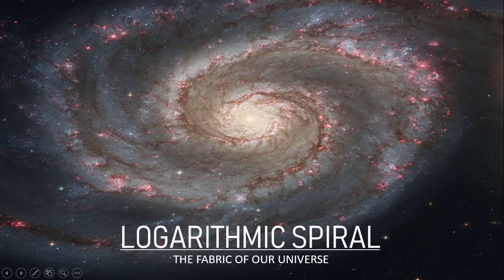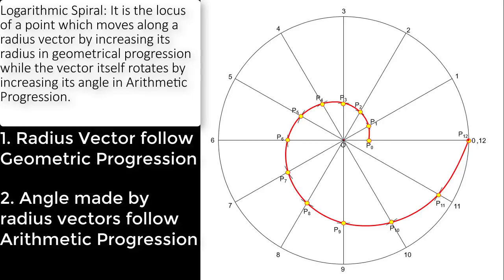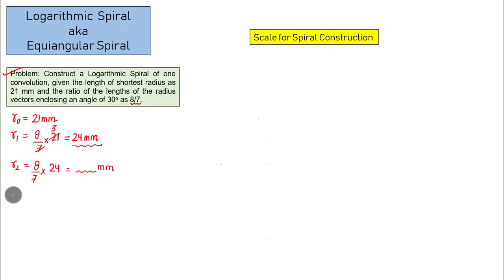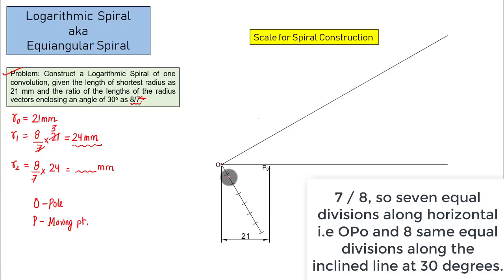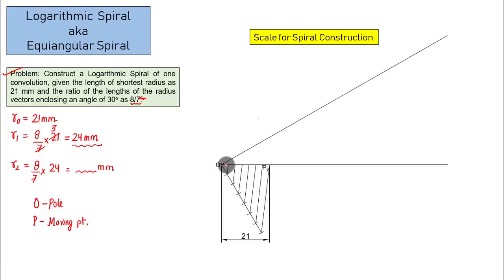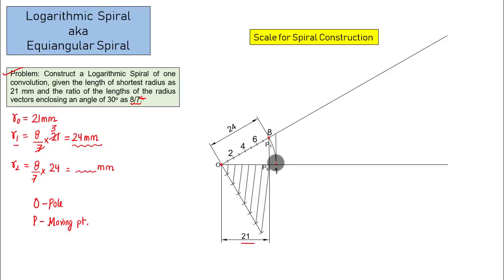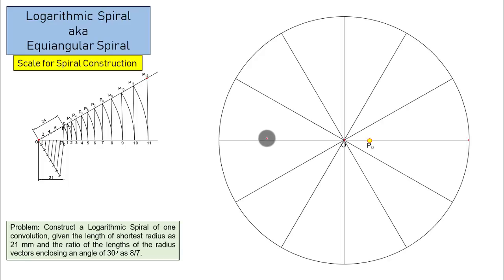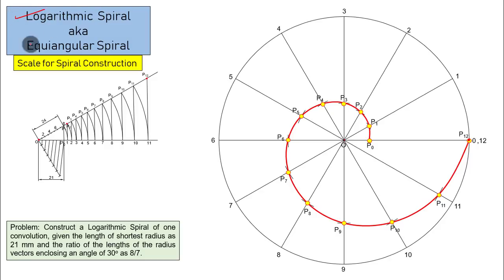Spirals | Logarithmic Spiral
This video on Spirals is an important topic in EngineeringDrawing and will also help aspirants of ESEPrelims. So do watch right till the end.

Logarithmic Spiral : It is the locus of a point which moves along a radius vector by increasing its radius in geometrical progression while the vector itself rotates by increasing its angle in Arithmetic Progression.

Picture Credits:
1. By Morn the Gorn - Own work, Public Domain,

2. By NASA and European Space Agency OF 2ND VERSION also bigger versions up to about 12000x8000 pixel available, Public Domain,

4. By Jon Sullivan Public Domain,

6. By NASA’s Aqua/MODIS satellite link], Public Domain,

Thanks Everyone and have a great time.